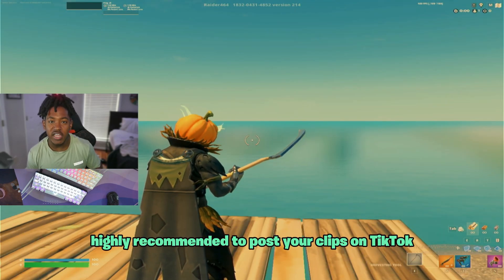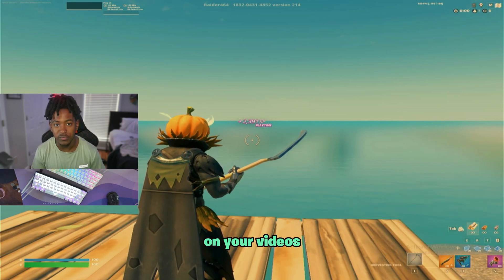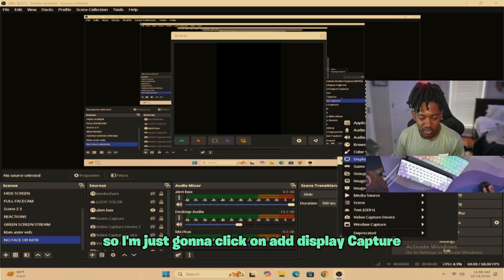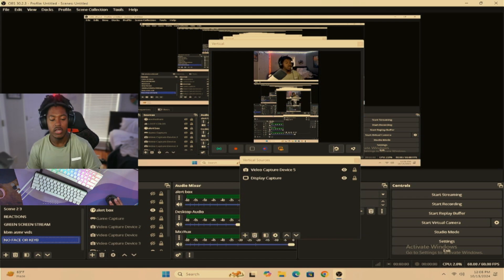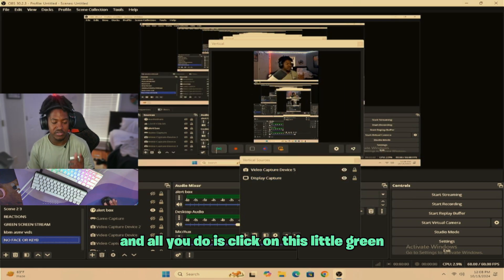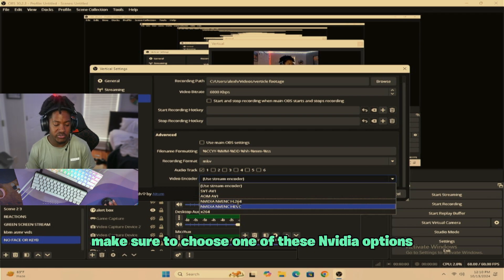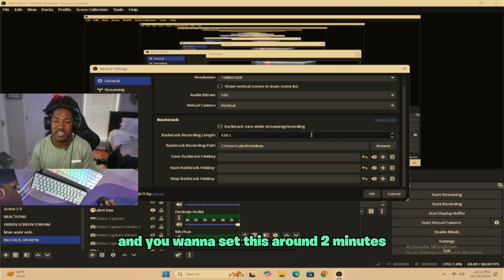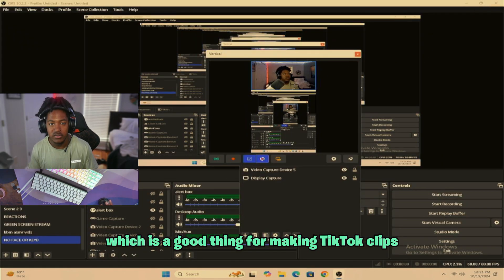Best OBS Plugin for Vertical Streaming/Recording on Tiktok & Youtube Shorts (Atrium)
HOW To VERTICAL Stream & Record for Tiktok & Youtube Shorts (Atrium Plugin)

PC Specs
RAM ● PNY - XLR8 32GB 3000 mhz
Motherboard ● Asus B650 M - ATX
CPU Cooler ● Stock Cpu Cooler
Power Supply ● ARESGAME 500W
Case ●  Deepcool MATREXX 40 ATX Mid Tower Case